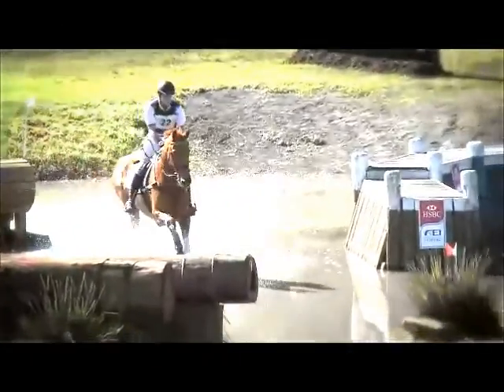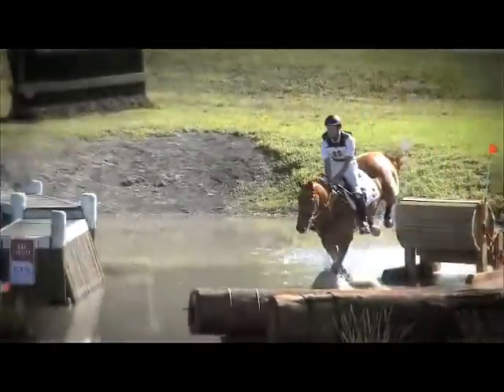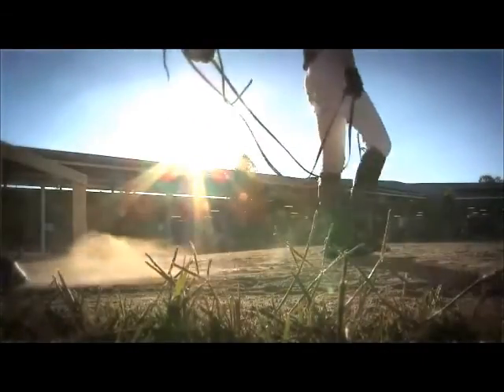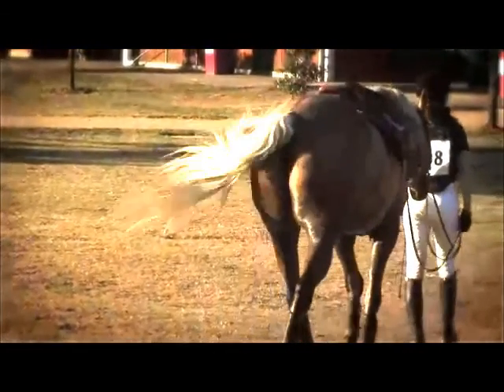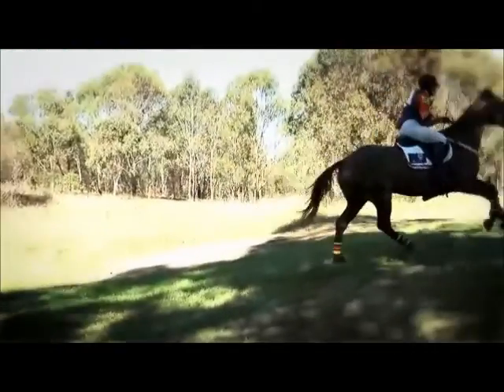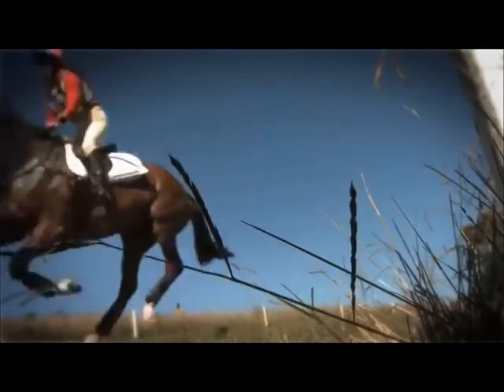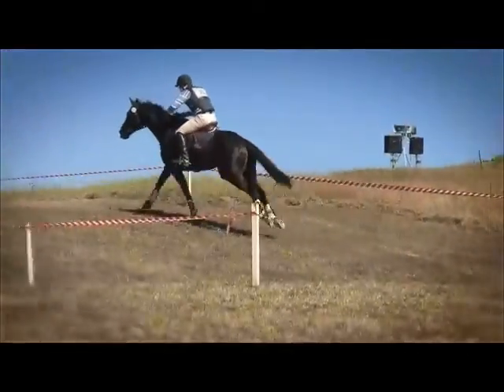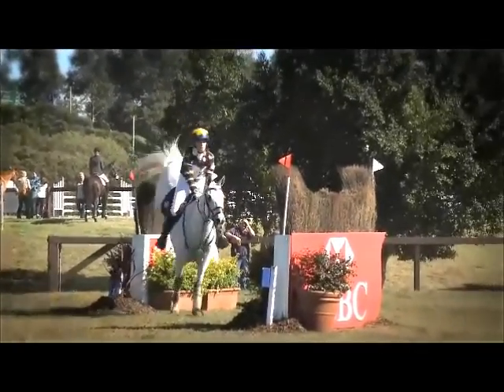The ƒantastic Žebras ♥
Yes, the audio is by the same person that narrorates the honey badger video :D
LOOK BEHIND YOU! ITS A HAPY ZEBRA-PONY :D